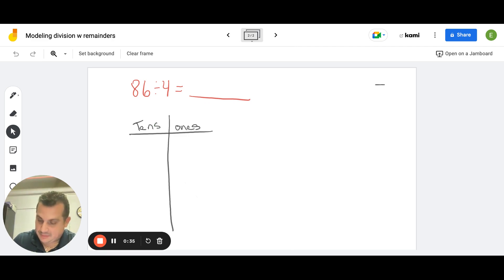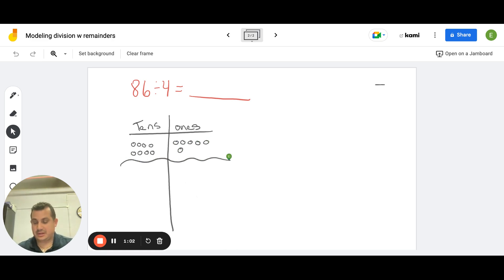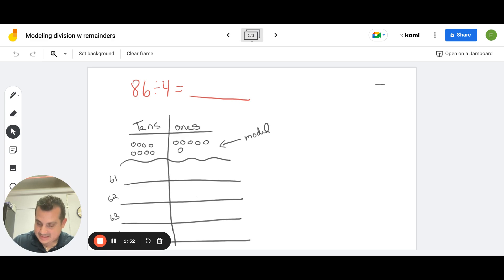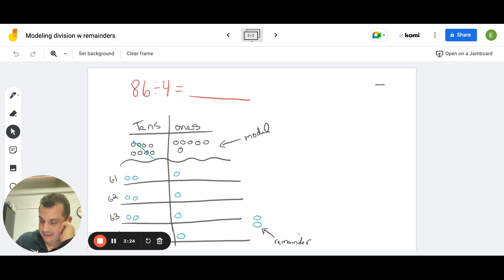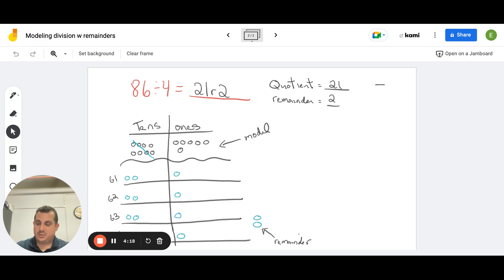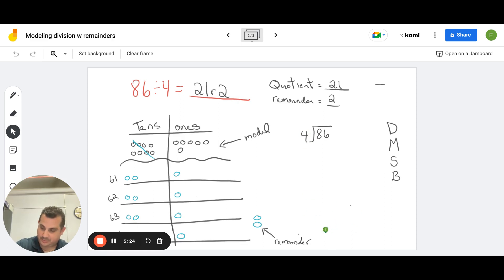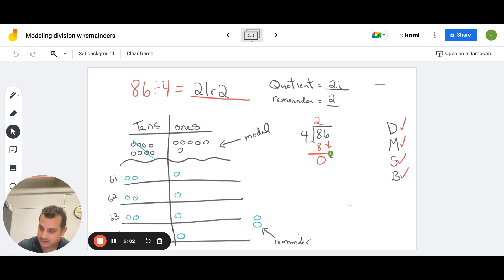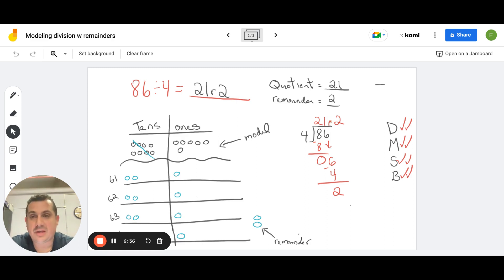Division using place value disks and long division